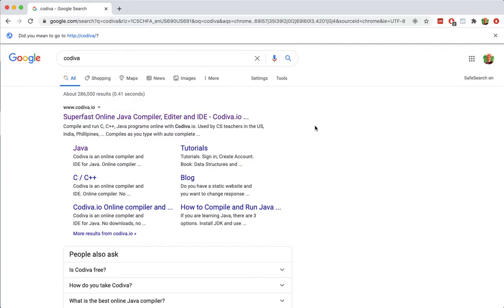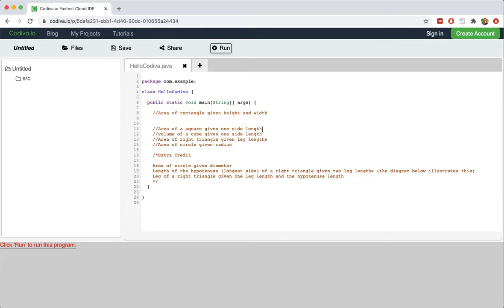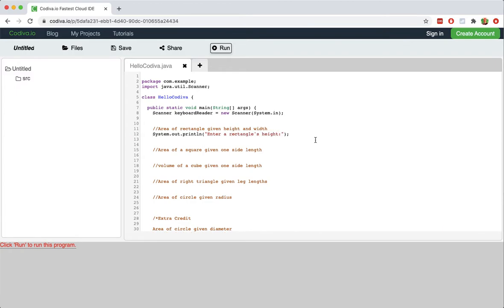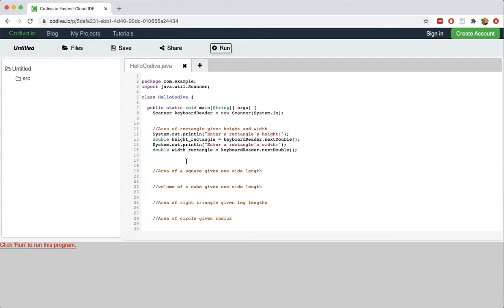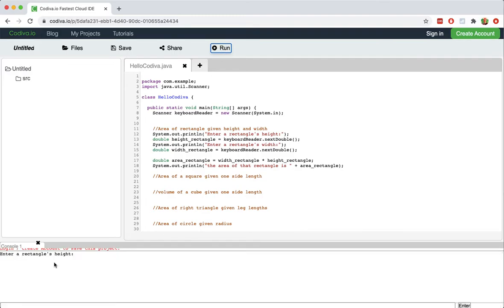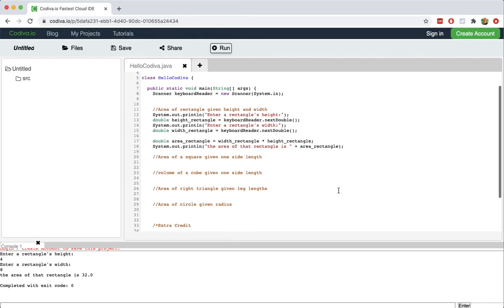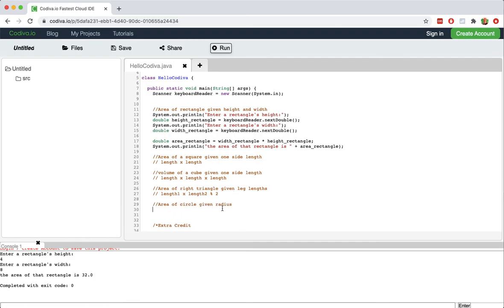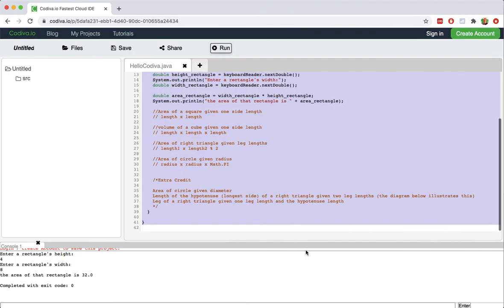Codiva Java Tutorial - Geometric Functions